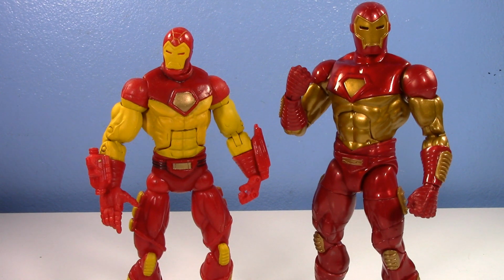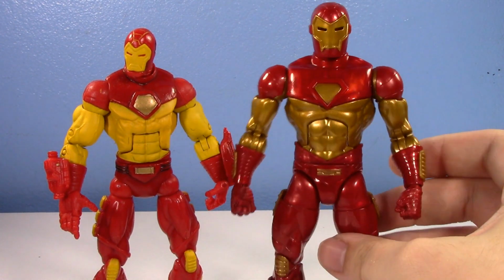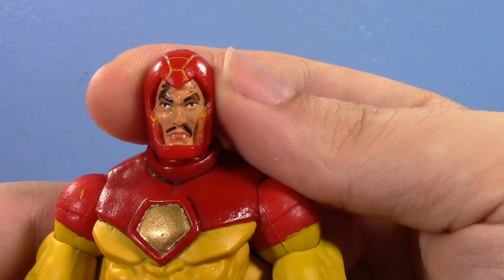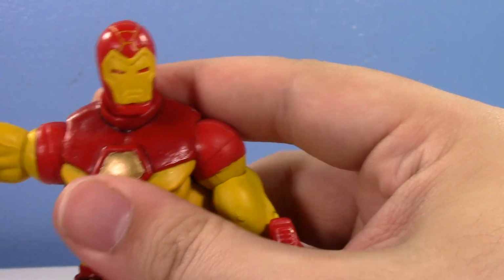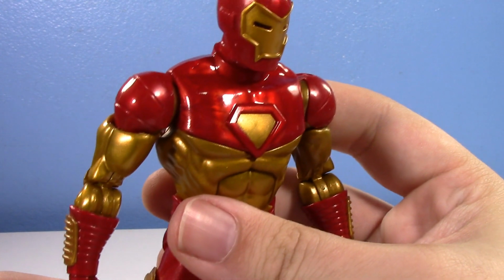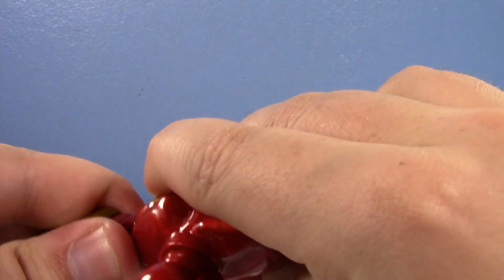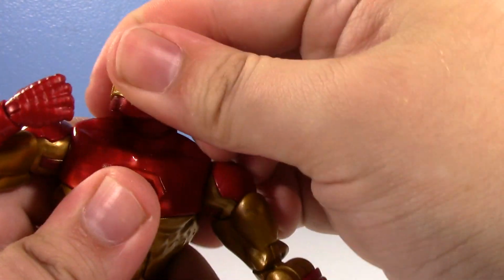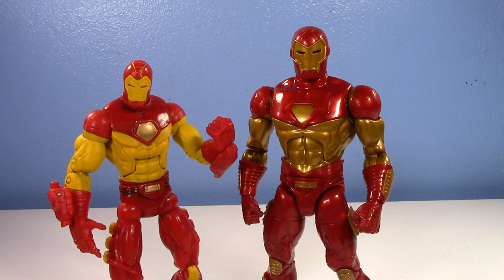Marvel Legends Toy Biz Face-off VS Hasbro MODULAR ARMOR IRON MAN | Old VS New #45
Now your Iron Man can fight Mega Man

Jcc2224
Cincinnati, OH
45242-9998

FAQ:

1- Where do you get your figures?

2- Can you review ___? Can you make a ____ video?

3- Can I have ___?

Binärpilot- Norland